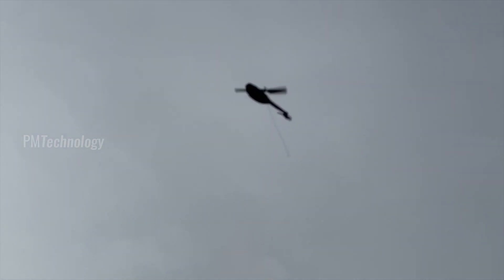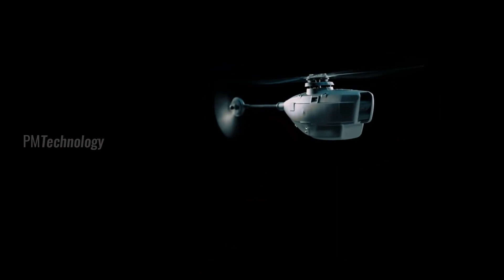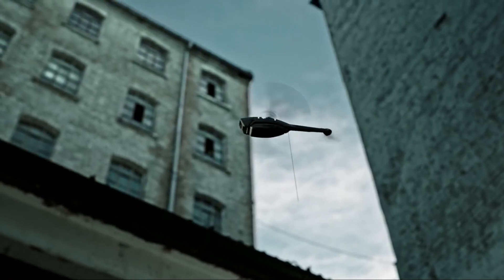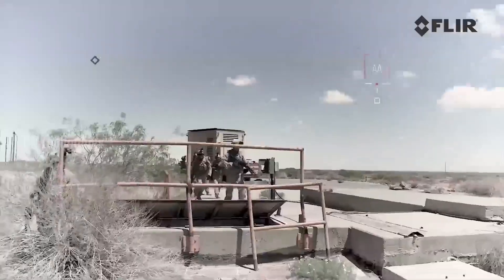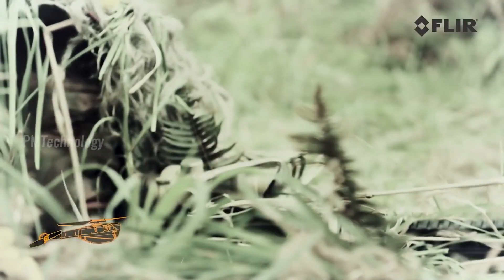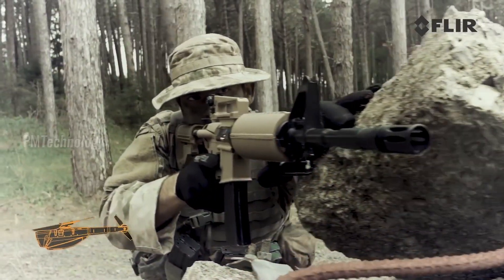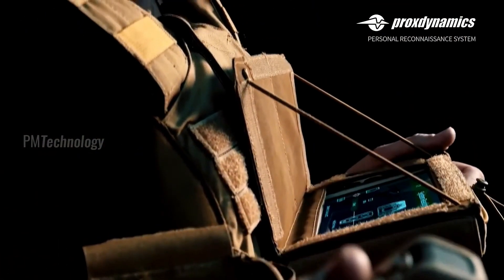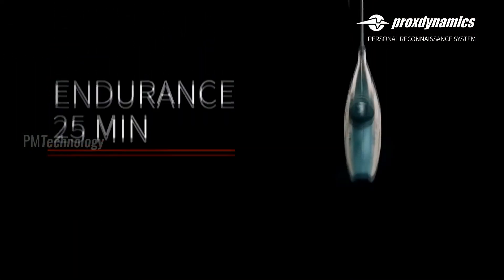Smallest Military Nano Drone! What can a Black Hornet drone do? 🐝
Smallest Military Nano Drone - The Size of a Finger
The most obvious difference between the Black Hornet Nano and traditional UAVs like the Global Hawk, MQ-9 Reaper, and new Loyal Wingman, is the size. Prox Dynamics AS, the Norwegian company responsible for creating the Black Hornet, made it its mission "to develop, produce and sell the world’s smallest and most advanced" UAV. At just over the size of a soldier's finger, the miniature unmanned helicopter seems to have delivered on that promise.